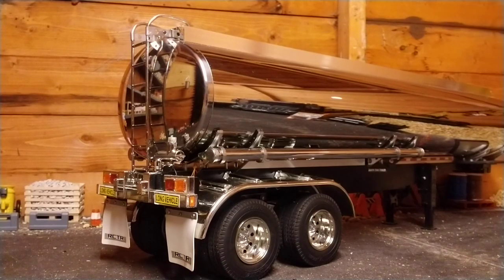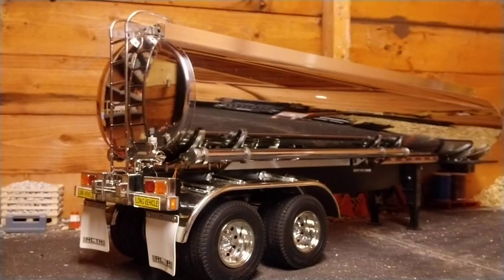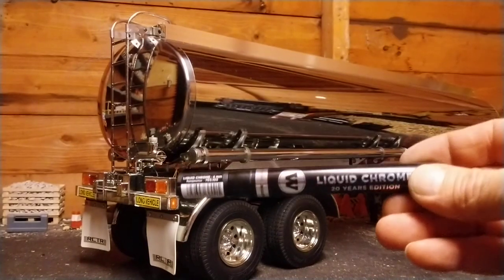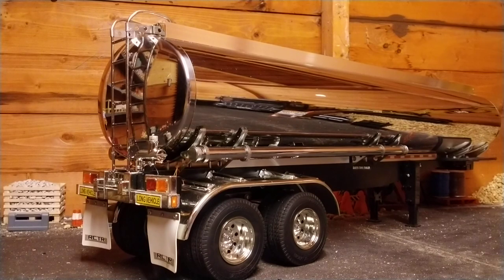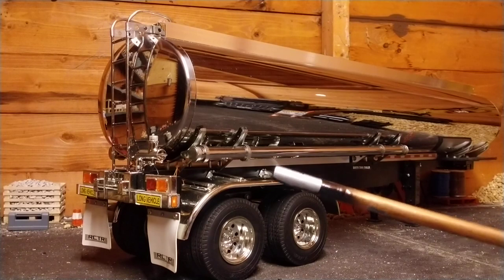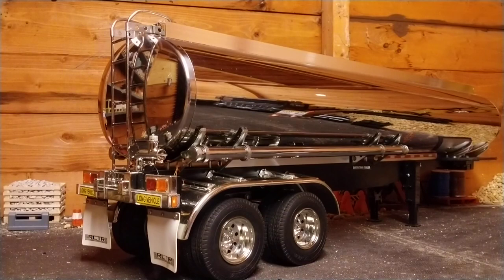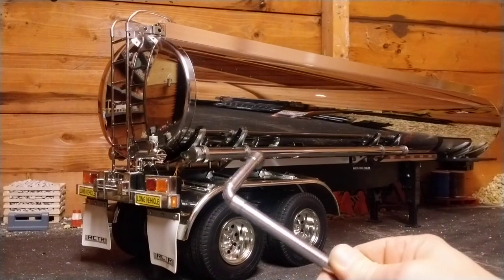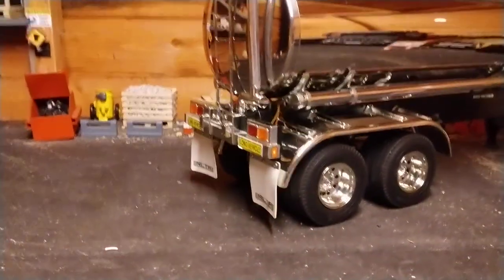Molotow Marker 703 Liquid Chrome - 4mm Tamiya Tanker Trailer.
Used this chrome paint/pen with some surprising results.